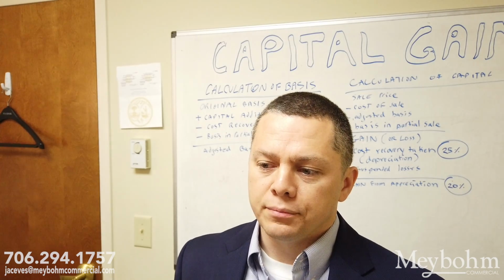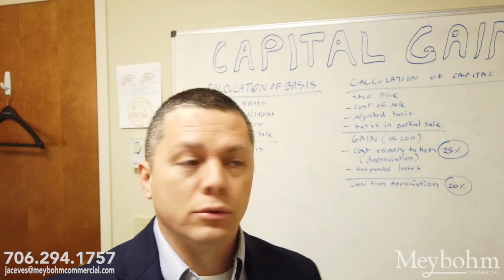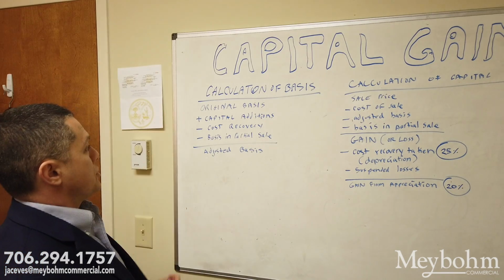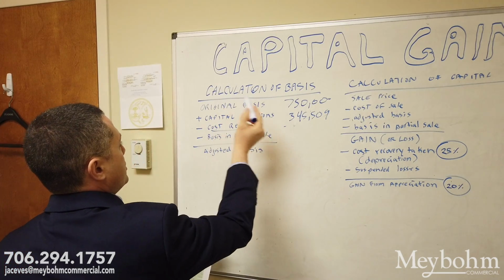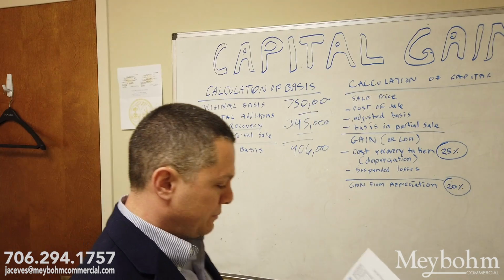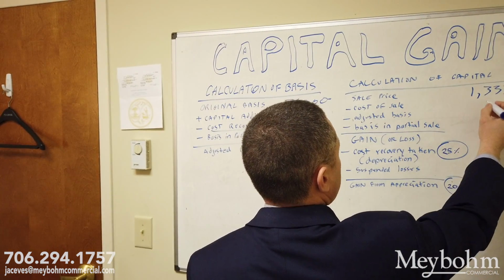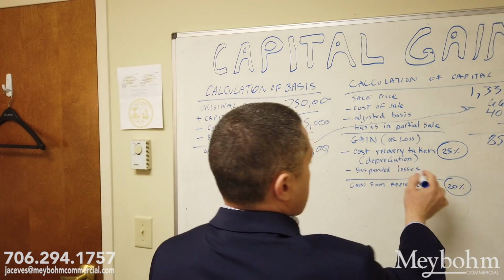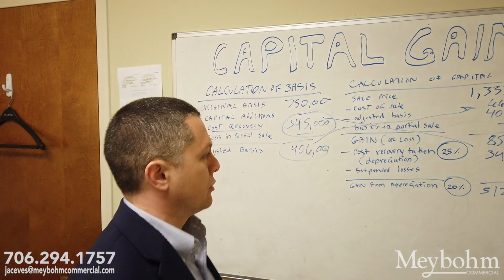Capital Gains Overview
Thinking about a 1031 exchange? How do you determine what your capital gains would be on a commercial real estate transaction?  Here’s a short overview and our sale spreadsheet to help you.